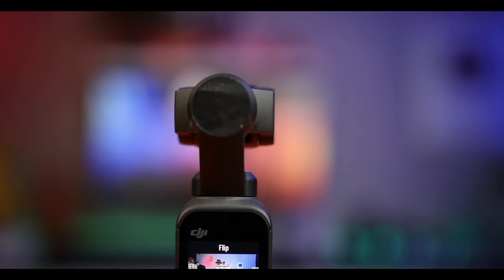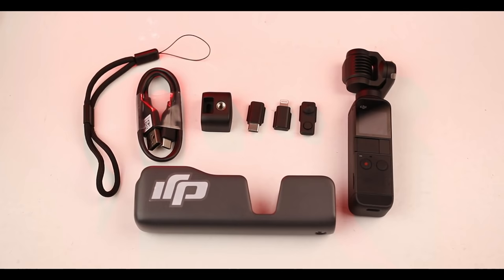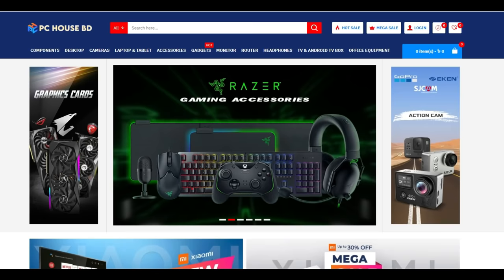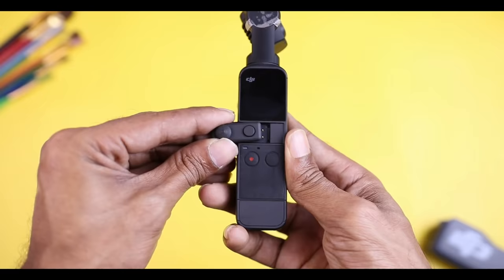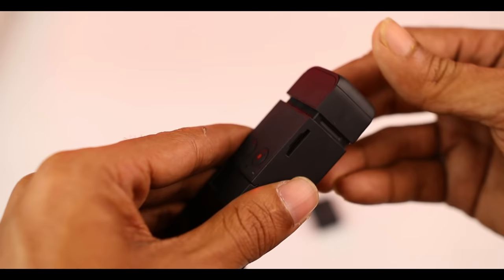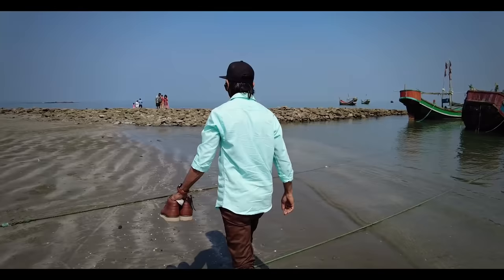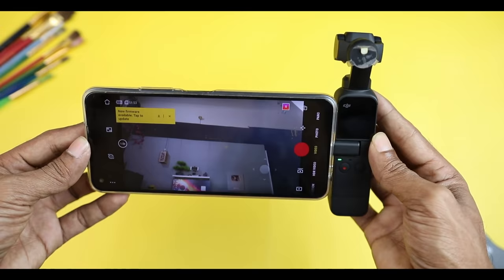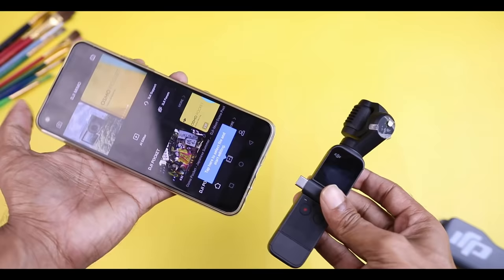DJI pocket 2 Review In Bangla | My Personal Vlogging Camera !!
DJI Osmo pocket 2 Review In Bangla

Price : 29200/-
Multiplan Center

PC House
Shop 363 # Level 3 , 248,249,250, level #2
ECS Computer City, Multiplan Center Dhaka-1205
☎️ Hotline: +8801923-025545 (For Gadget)